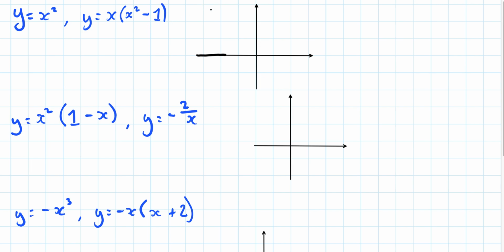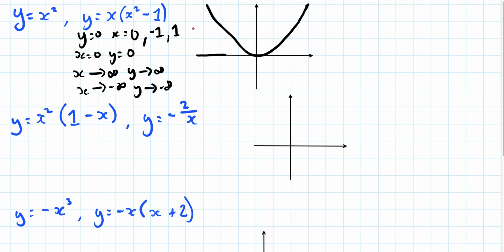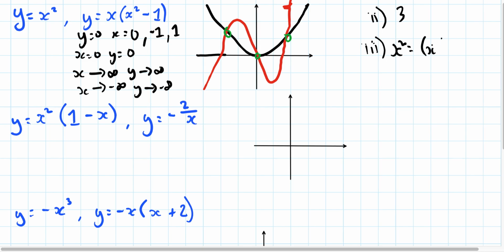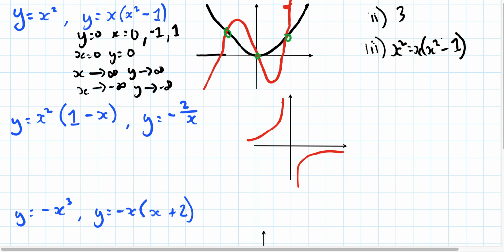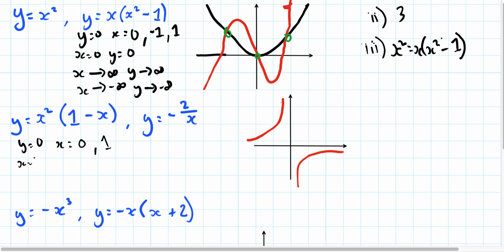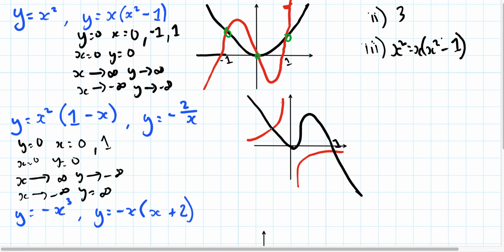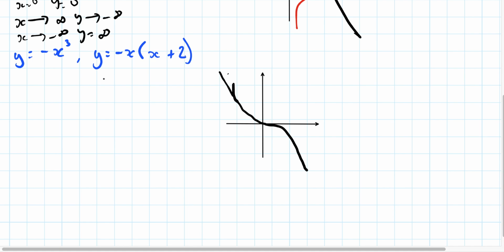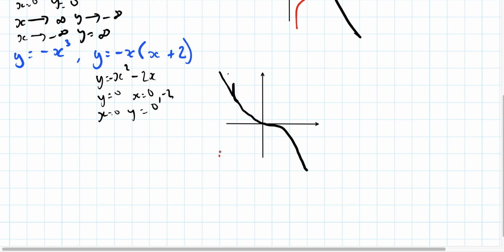AS Level: Chapter 4.4: Points of Intersection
@KaizenLearningCentre  Examples of finding points of intersections for AS Level Mathematics.